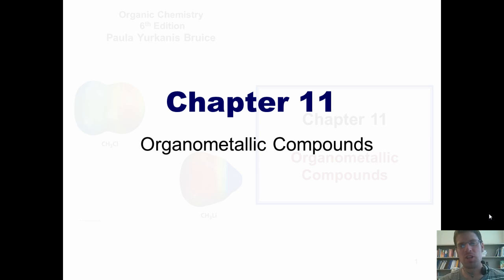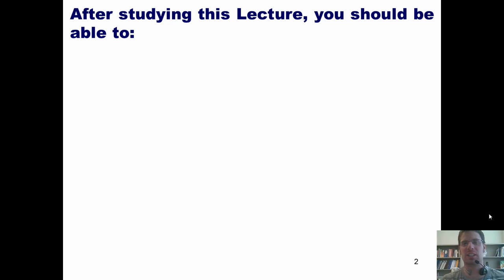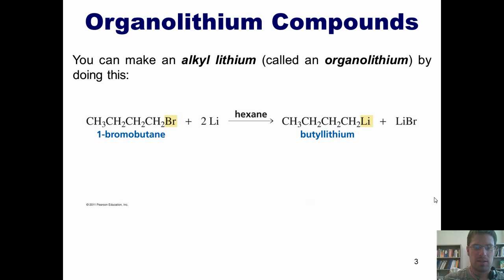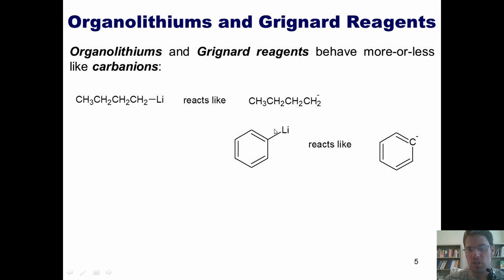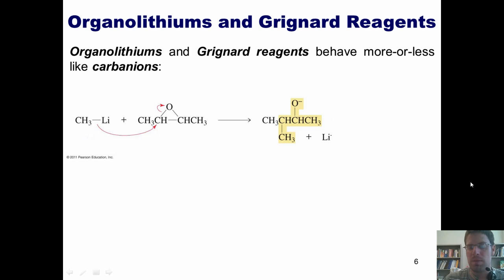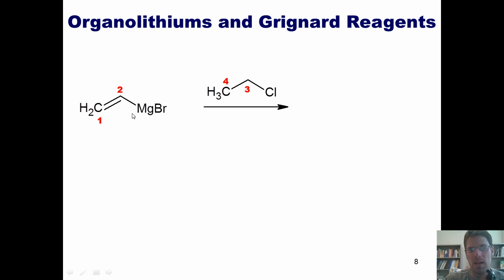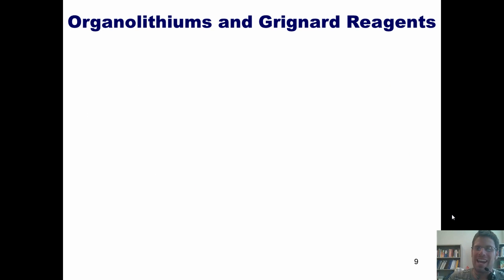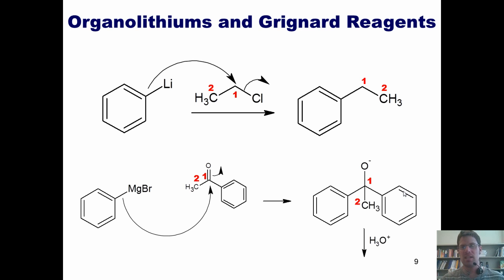Chapter 11 -- Organometallic Chemistry, Part 1 of 4: Grignard and organolithium reactions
In this video I'll teach you about organic reactions of Grignard and organolithium reagents.